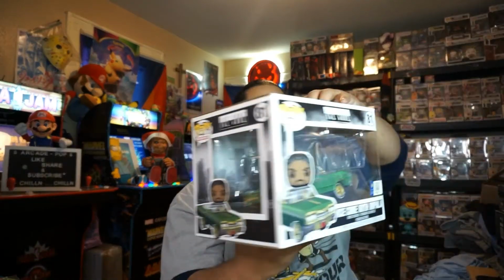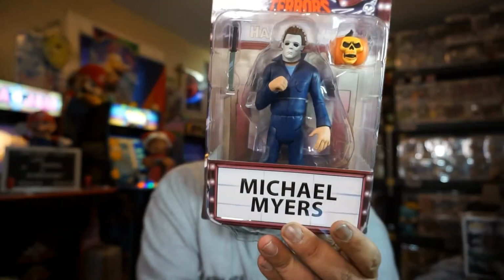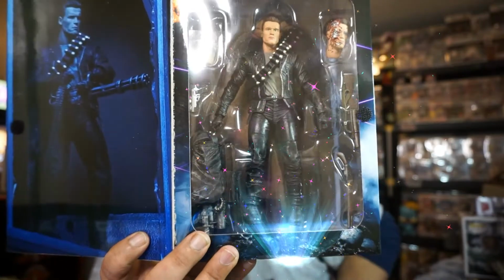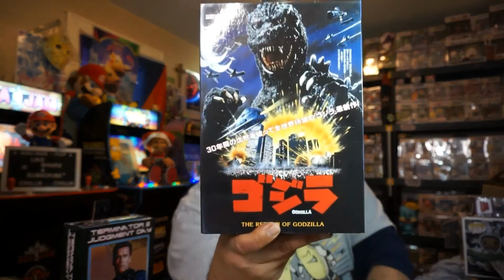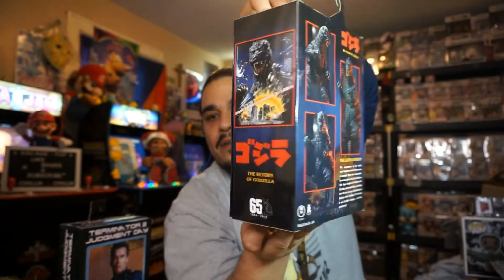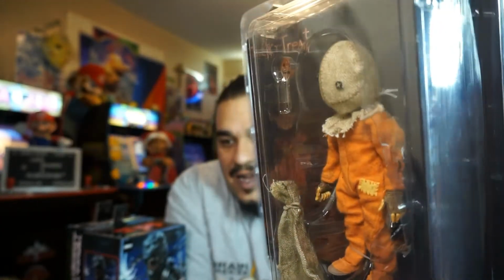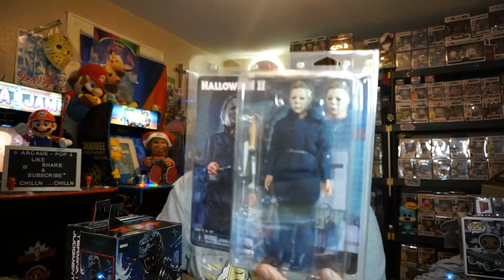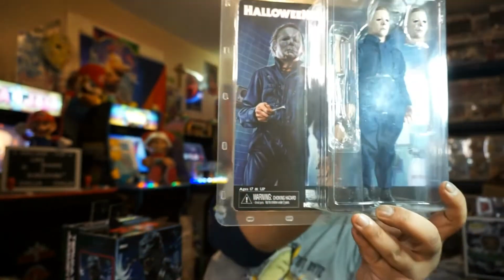NECA FIGURES/ FUNKO POP RIDE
Whatttsssssn up yall today we have a special video request from a og to the channel mr ray... so   enjoy and lets see what we get
                                                                                         thank u all mad love

ARCADE POP
2743 HENRY STREET PMB#326
MUSKEGON MICHIGAN
     49441